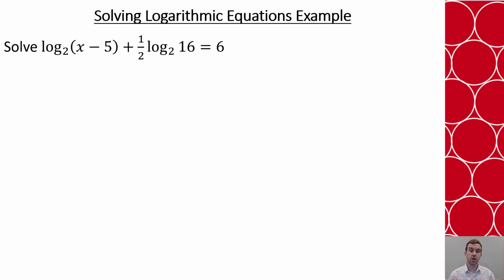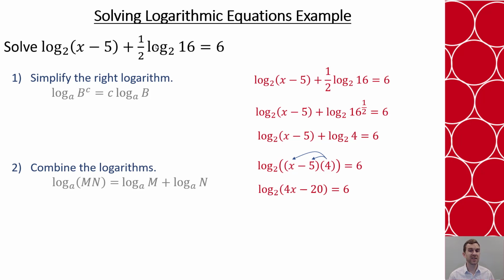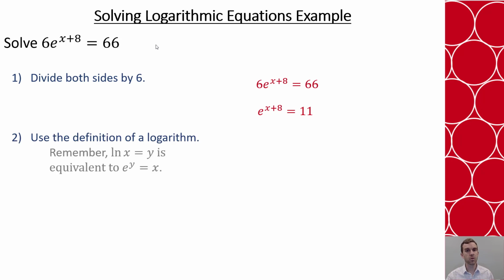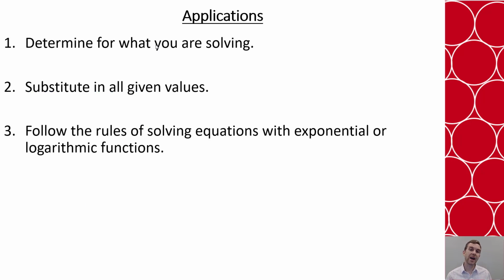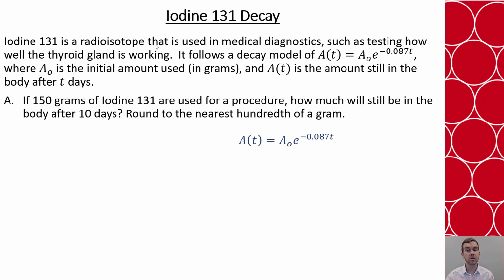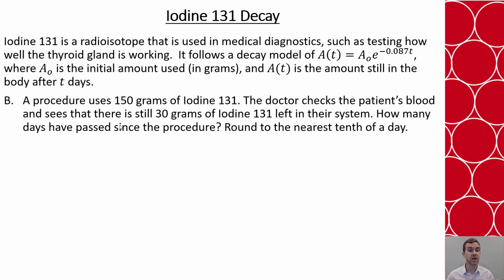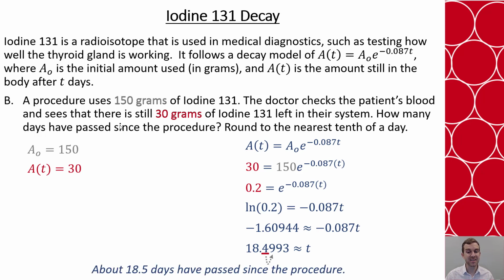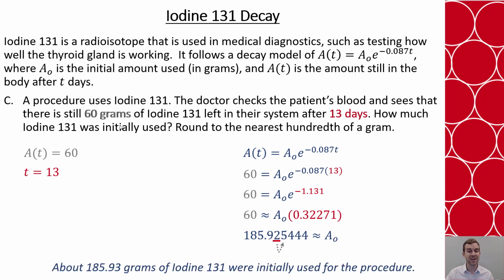Math 125 Applications of Exponential and Logarithmic Functions